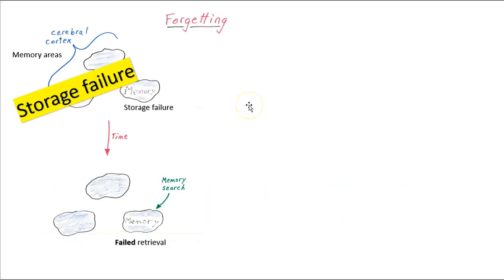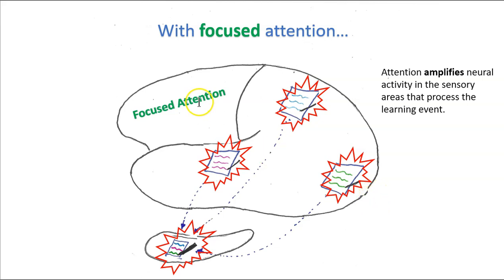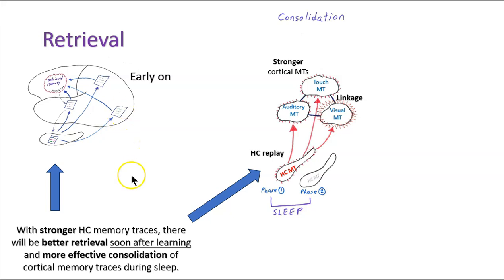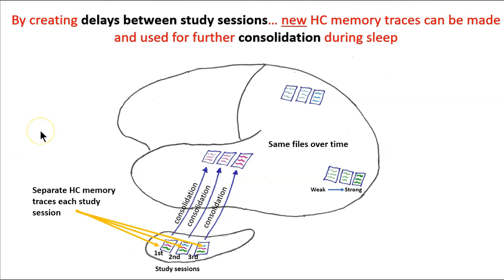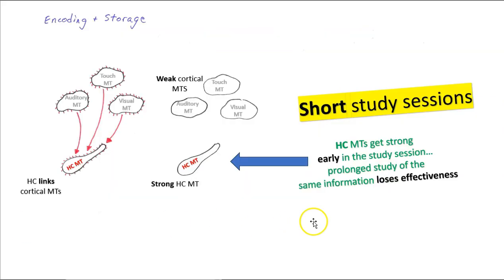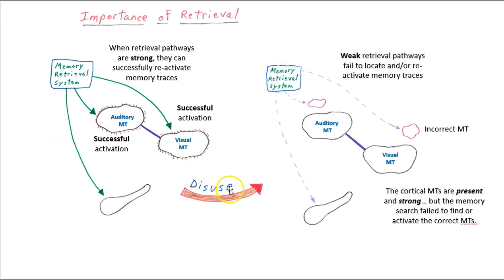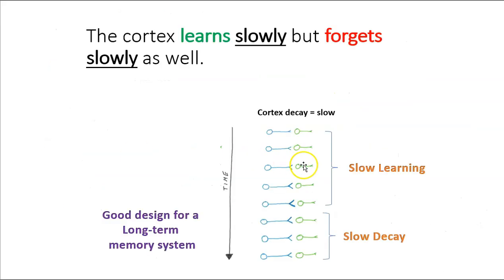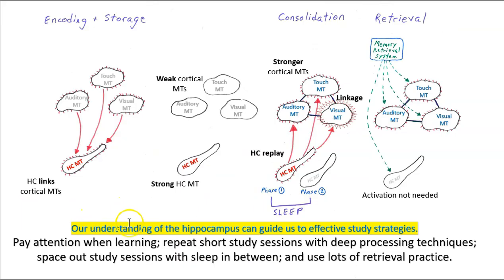The hippocampus and study techniques